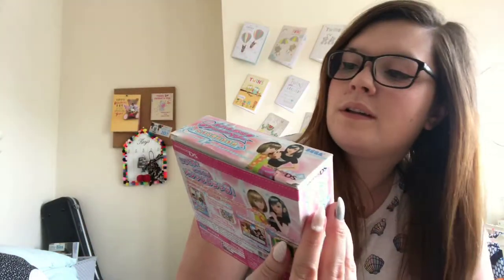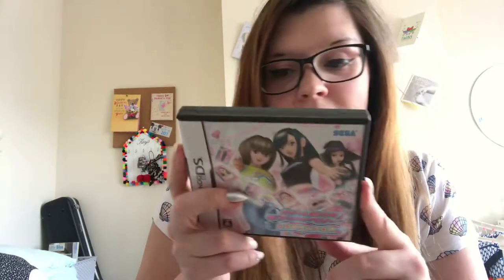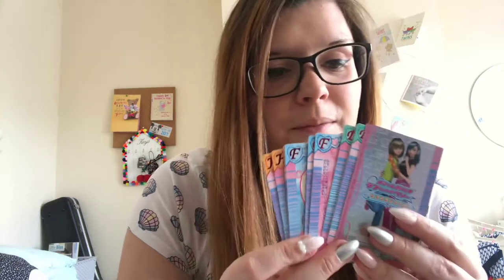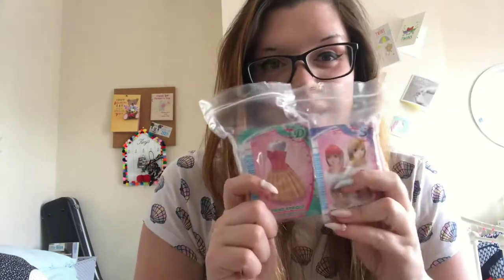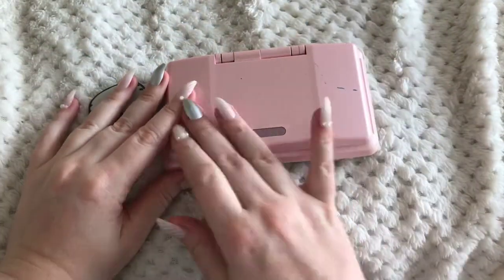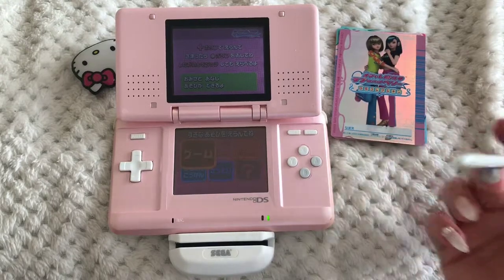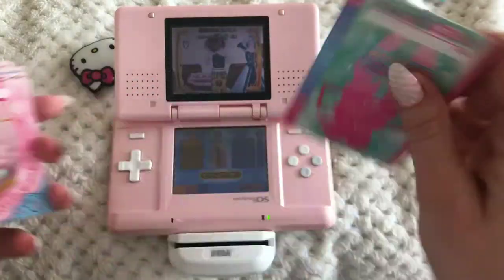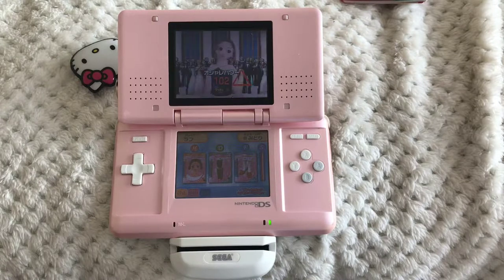A Look At Love And Berry Ds/Ds Lite Game And E Reader (Amy's Universe)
Xbox - Zweshock

So if you have any more info on this game let me know below i'm really interested in this game and finding out more about it

xXx